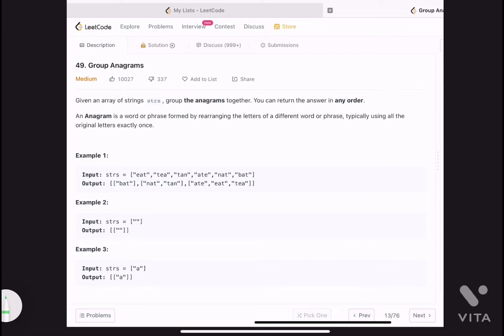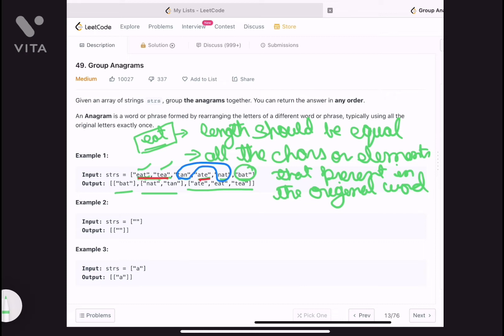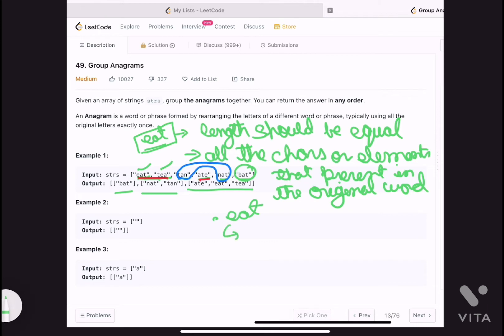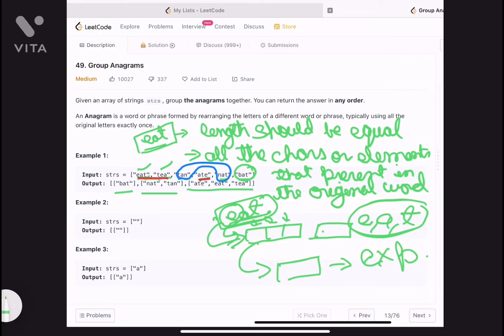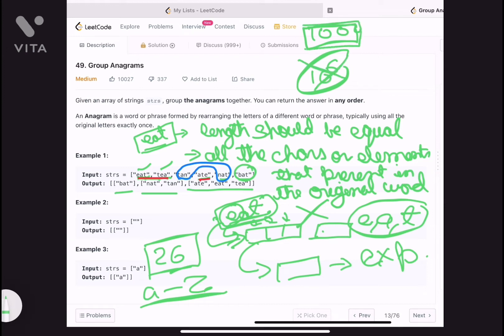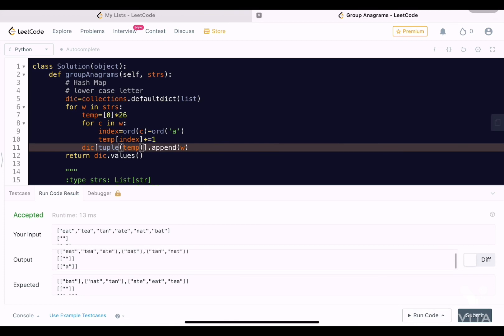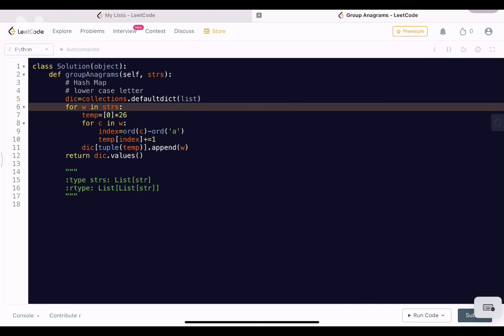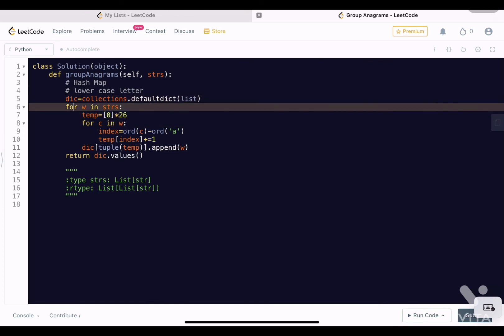Group Anagrams | LeetCode 49 | Solution & Explanation | Interview Problems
@UnwrapTheCode Group Anagrams | LeetCode 49 | Solution & Explanation | Interview Problems

Problem Description: Given an array of strings strs, group the anagrams together. You can return the answer in any order.

An Anagram is a word or phrase formed by rearranging the letters of a different word or phrase, typically using all the original letters exactly once.

1. group anagrams
2. group anagrams solution
3. group anagrams leetcode
4. group anagrams leetcode solution
5. group anagrams together
6. group anagrams gfg
7. group anagrams java
8. group anagrams c++
9. group anagrams python
10. group anagrams python solution
11. group anagrams gfg practice